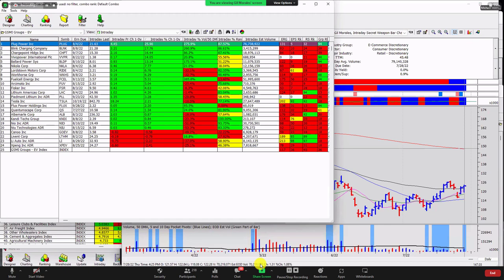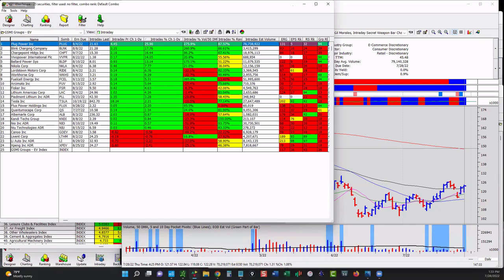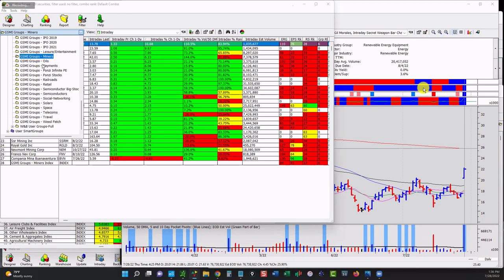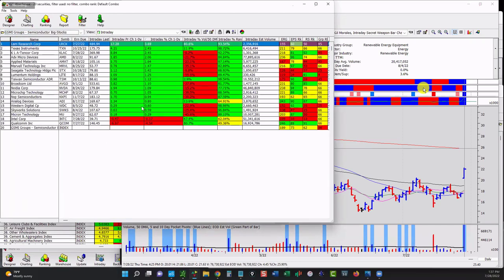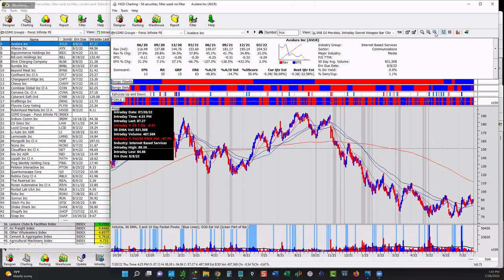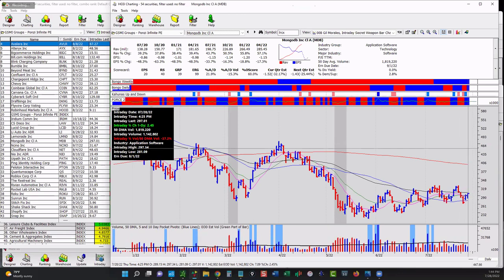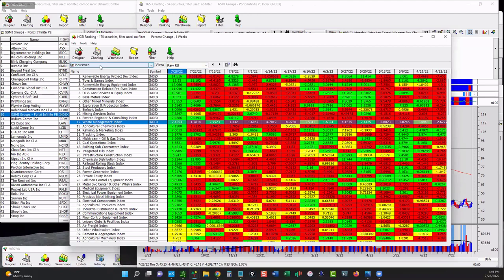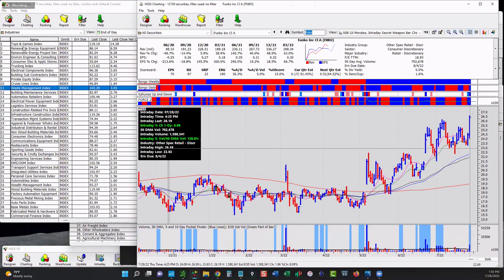Gil Morales and Ron Brown demonstrate HGSI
Gil Morales shows how he uses HGS Investor to prospect for stock candidates. Ron Brown shows some of the features of HGSI using Gil's files.